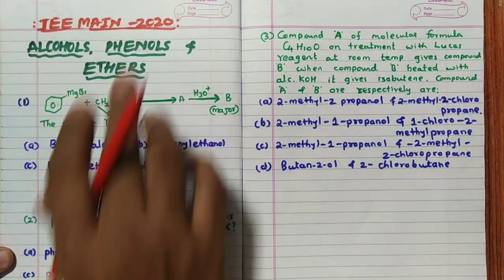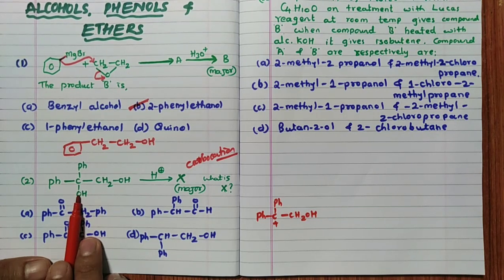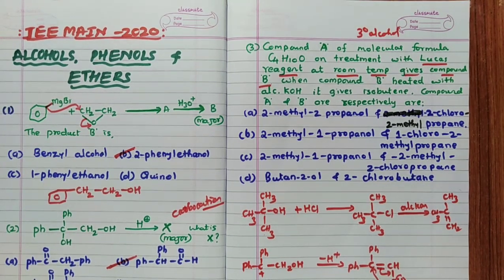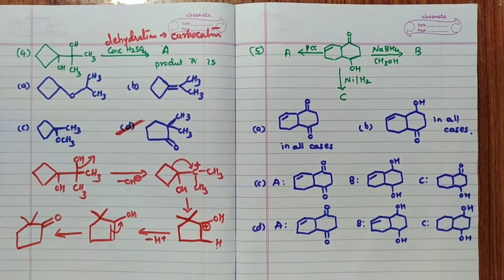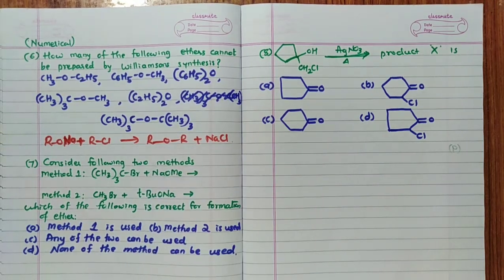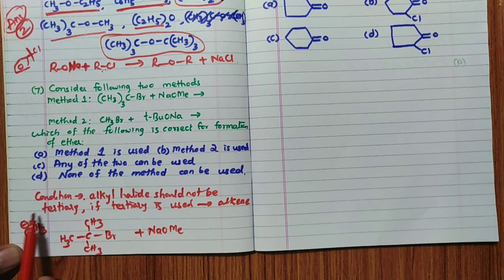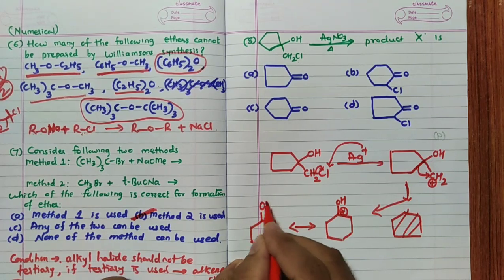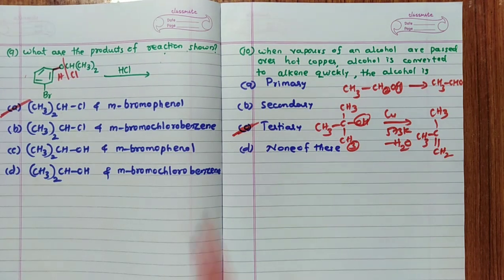JEE MAIN-2020 || ALCOHOLS, PHENOLS AND ETHERS || BITS FROM NTA ABHYAS # 9 || RHCHEMISTRY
1. I PUC CET HAND WRITTEN SYNOPSIS

2. II PUC CET HAND WRITTEN SYNOPSIS

3. ALL NAMED REACTIONS IN ORGANIC CHEMISTRY OF CLASS 11 (PU-1)

4. ALL NAMED REACTIONS IN ORGANIC CHEMISTRY OF CLASS 12 (PU-2)

5. VANT HOFF FACTOR-SOLUTIONS

1. COORDINATION COMPOUNDS L-1  CLASS 12 NEET | CHEMTONICS # 3 | |JEE|CET| SYNOPSIS FOR NEET, JEE AND KCET

3. How to see HYBRIDISATION OF ANY central element. Very important concept for CET, NEET AND JEE EXAMS

5. ALCOHOLS, PHENOLS AND ETHERS I CLASS 12 I II PUC I SUPER 10 SERIES I KCET AND NEET I previous year PAPER SOLVED